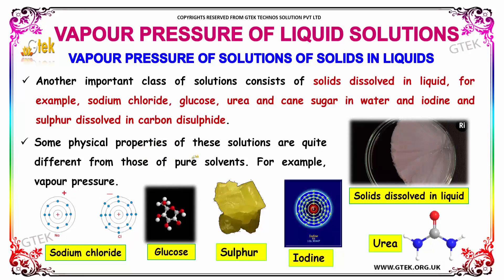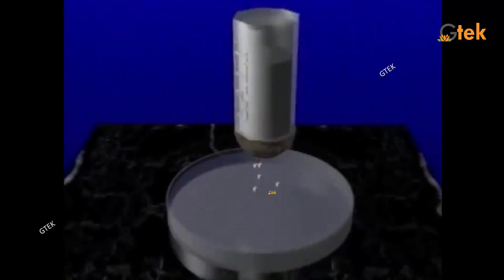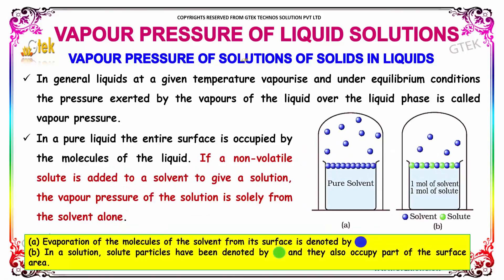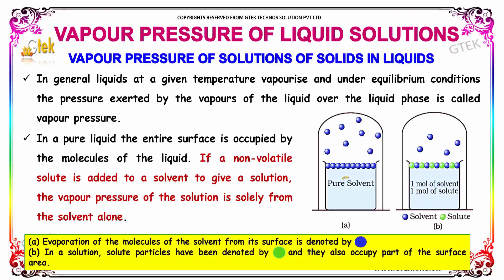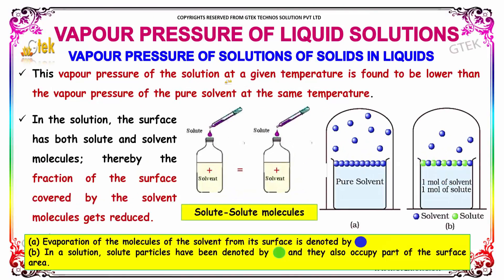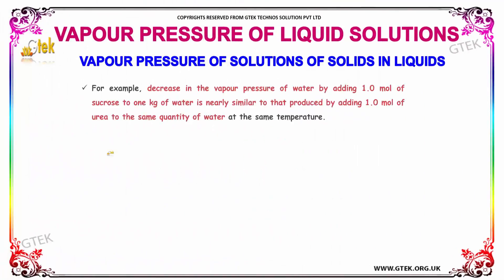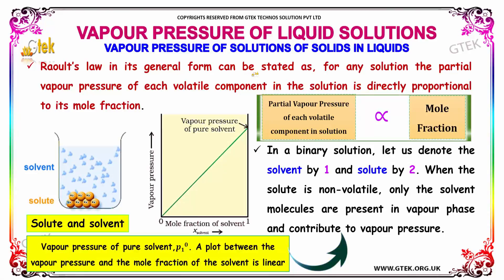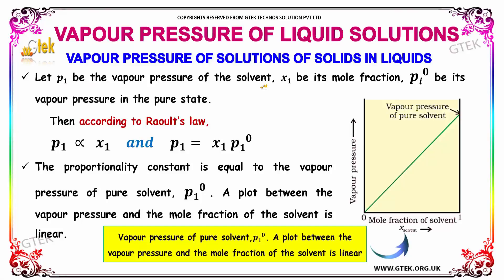vapour pressure of liquids solution solutions class 12 chemistry subject cbse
vapour pressure of liquids solutions solutions  top most best online video lectures preparations notes for class 12 chemistry CBSE IIT-JEE NEET exam +2/12thstd standard intermediate PUC college exams preparations tips and tricks all questions with solutions

vapor pressure of solutions of solids in liquids
solids dissolving in liquid
Raoults Law Vapor Pressure and Volatile Solutes
What is Raoult's Law?
What does Raoult's law state?
What is the vapor pressure of a liquid?

Pre-primary
Primary
Middle/ upper-primary
Senior secondary
inter college

AIIMS MBBS
AIPGDEE
AIPGMEE
JIPMER
BCECE
COMEDK UGET
EAMCET Medical
GUJCET
RPMT
UPCPMT
UPCAT
UPMT
AIIMS Nursing
BVP CET MBBS
AIPMT
AFMC PMT
AIIMS MBBS
KIMS UG Medical
KLEU AIET
NEET UG
AIIMS PG
AIPGDEE
AIPGMEE
AIPSSCET
DNB CET
FMGE
JIPMER PG
KLEU PGAIET
MGMPGCET
ASSO CET
BCECE
CETPPMC
Chhattisgarh Medical
COMEDK UGET Medical
DCECE
MP DMAT
EAMCET Medical
GCET Medical
GUJCET Medical
Haryana Medical
HP Medical
Jharkhand Medical
JKCET Medical
KARNATAKA CET
KEAM Medical
JCECE
MP Medical
ODISHA JEE Medical
PUNJAB CET
PAM CAT
RPMT
Haryana PMT
Tamil Nadu Medical
TJEE Medical
UPCPMT
UPCAT DENTAL
UPMCAT
UPCMET
UPSEE
MP MET
UPMT
Uttarakhand CPMEE
WBJEE Medical
COMEDK PGET
KRLMPCA PGCET
Manipur PG Medical Exam
MH PGMPGDCET
PGMET J&K
UKPGMEE
UP PGMEE
UPPGMET
WB PG MAT
Amrita MBBS
AMU MBBS
AU AIMEE
BHU PMT
BLDE UGET
CMC LUDHIANA
CMC VELLORE
DR. D. Y. PATIL AICET
DU Medical
HIHT PMEE
IPUCET MBBS
IPUCET Nursing
Jamia Hamdard MBBS
JIPMER MEDICAL
MAHER
MGDCH JET
MGM CET
MMU CET
NUUGET
PIMS
PU-CET
SAAT Medical
DU MET
HIHT PGMEE
NIMSET
NU PGET
GUJCET 2017
AIIMS
AIPMT
AIPVT
AFMC
BHU PMT 2017
VMU AICEE
KCET 2017
MHT CET 2017
COMEDK 2017
CMC Vellore 2017
EAMCET Medical
KEAM
UPCAT
UPCPMT
JIPMER 2017
GOA CET 2017
UPMT
AU AIMEE
HP CPMT
AMUPMDC Entrance Exam
BLDE UGET
APPG
AIET
BHU GNM
NAARM SRF PGS
JNU CBEE
PMET
AICEE
DUMET
JCECE
PIMS Entrance Exam
ARS NET
AIPGMEE
DU PGMET
KLE PGAIET
SBVUMCET
MP DMAT
AICET
CETPPMC
Manipal UGET
COMEDK PGET
NUUGET
JSSU UGET
WBJEE
MHT CET